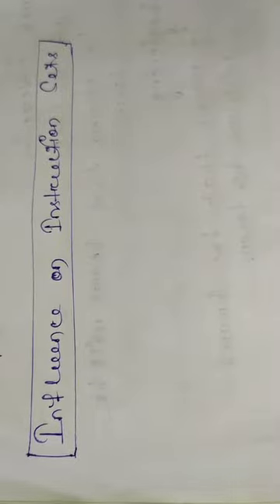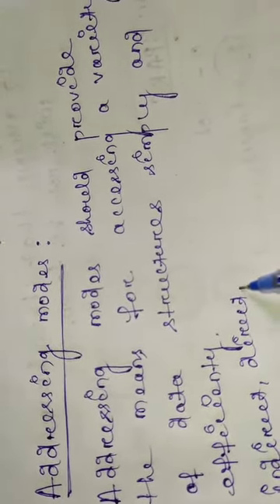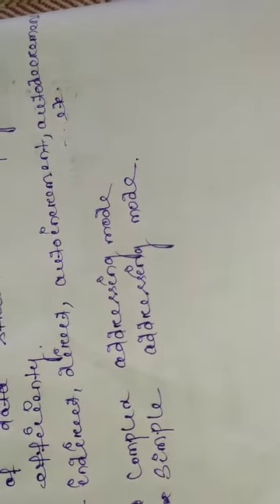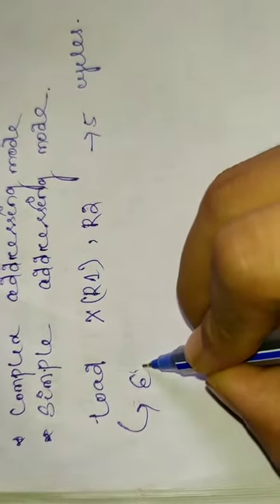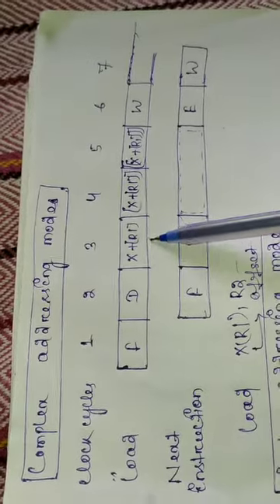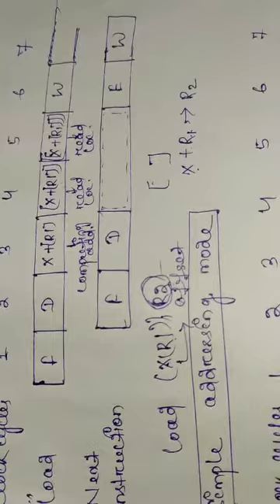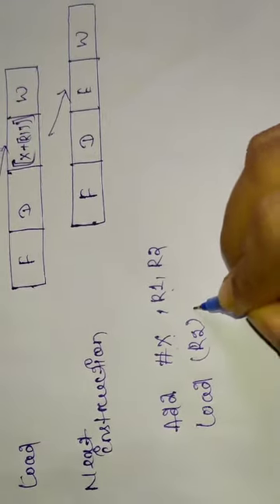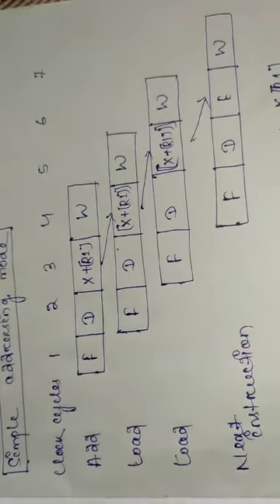Influence on Instruction Set in Computer Organization